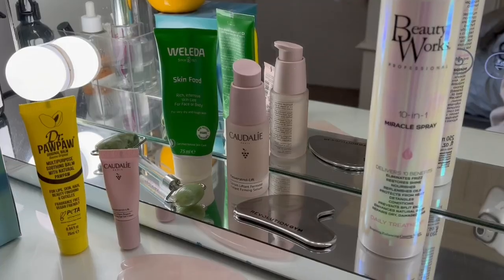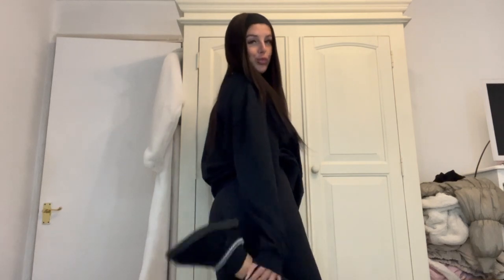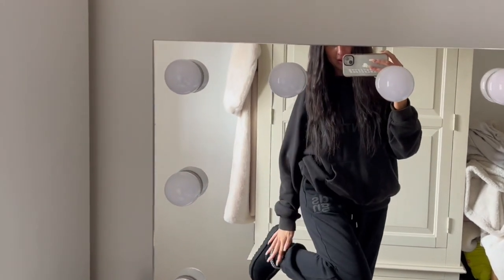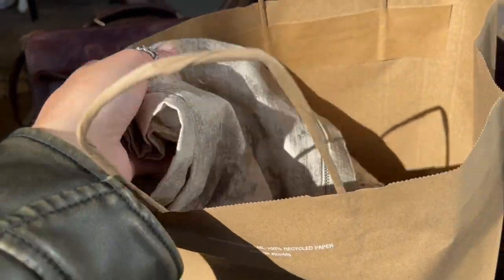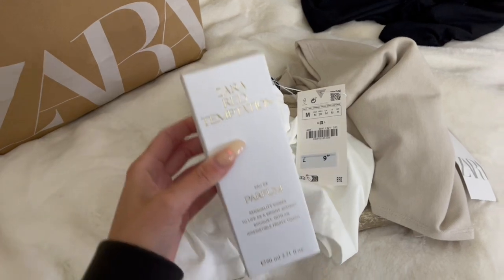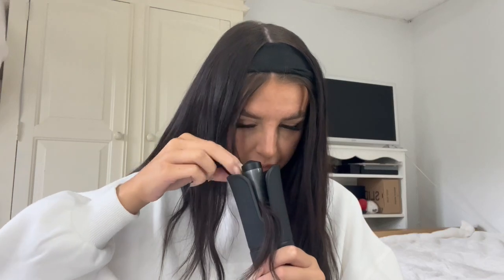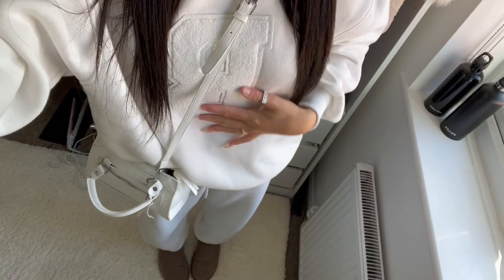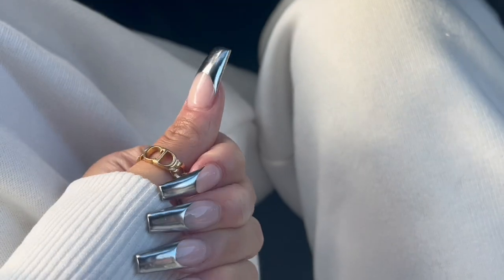WEEKLY VLOG ☁️ LONDON CONTENT DAYS AND NEW 💅🏼 NAILS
Heyyyy ✌🏼💖🫶🏼

Weekly vlog (kinda) Hopefully not toooo boring but give me time to up the content !